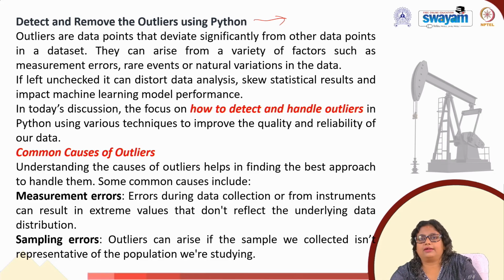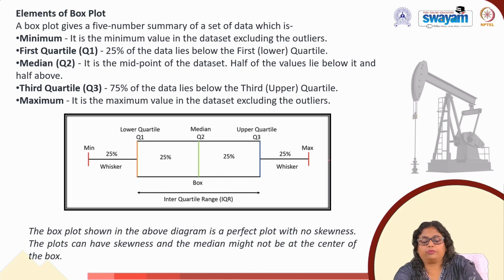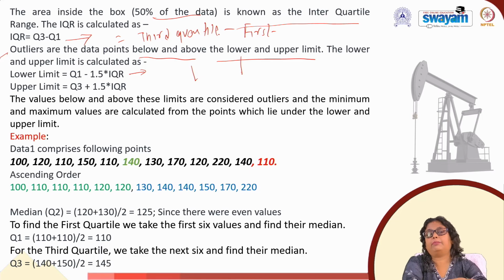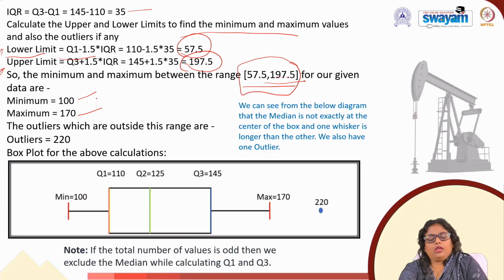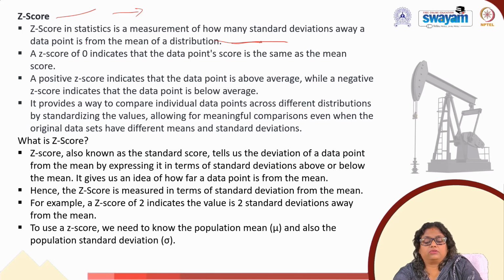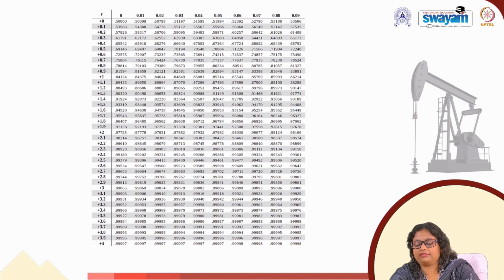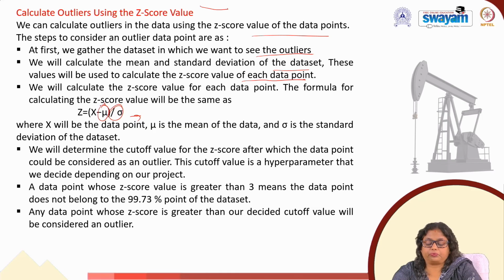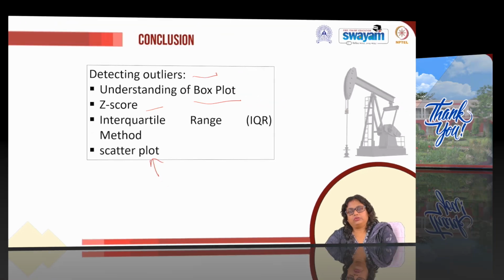Lecture 23 | Data Wrangling and Preprocessing III